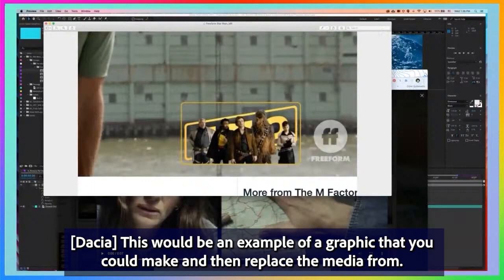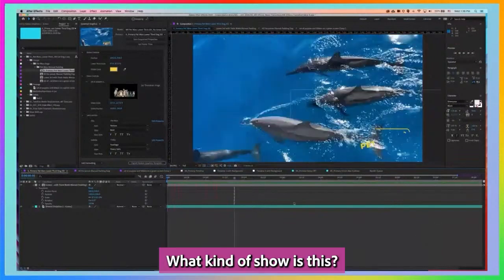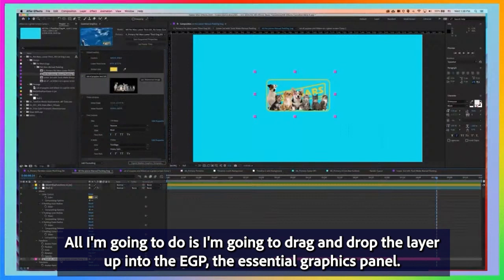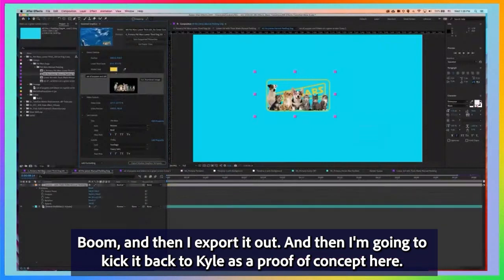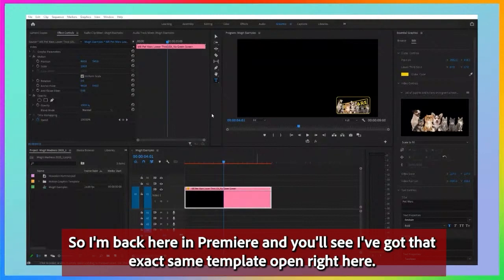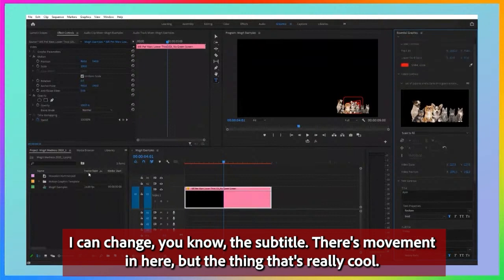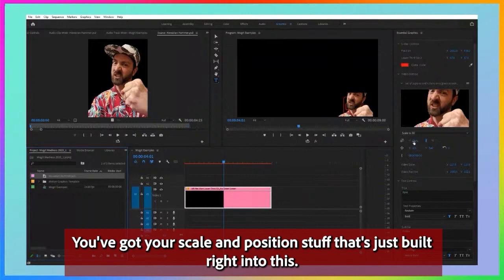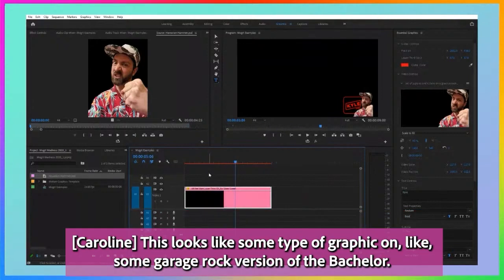How to replace media in motion graphics templates (MoGRTs)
Here's a cut down of yesterdays livestream where Dacia (Adobe AfterEffects product engineer) and Kyle (School of Motion) show our host Caroline (Adobe Care) how easy peasy it is to swap media assets in MotionGraphicsTemplates (MoGRTs).